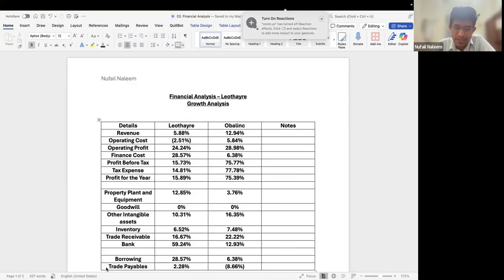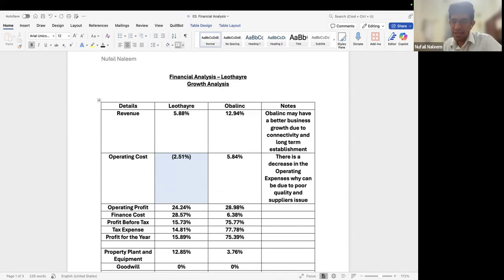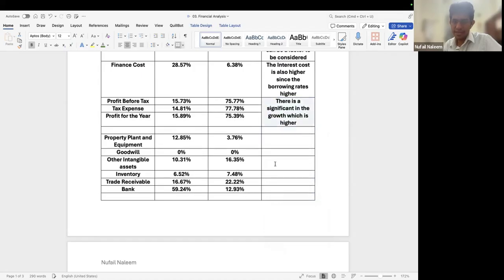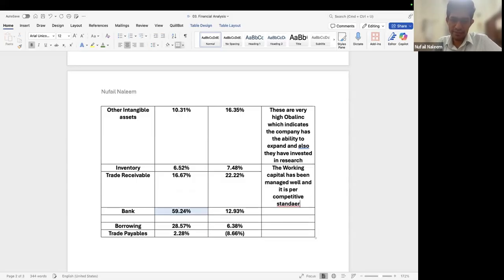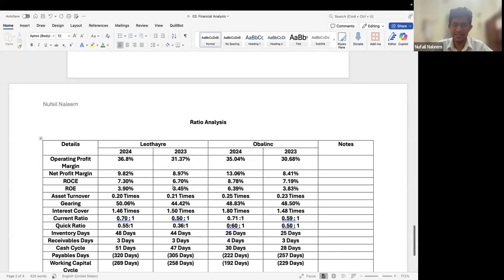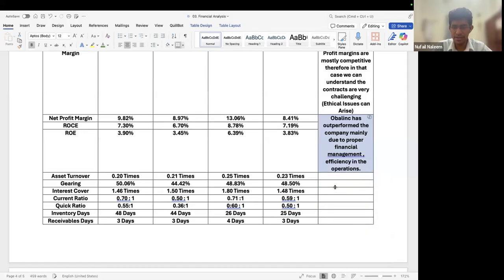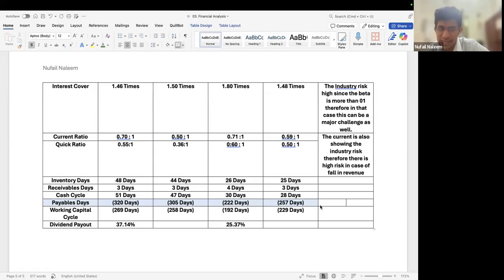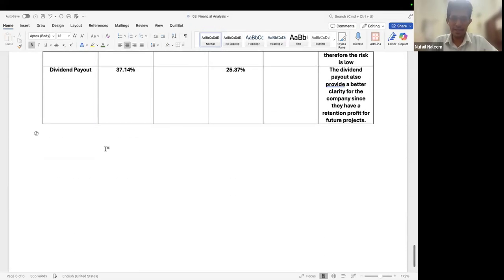Financial Analysis Leothayre CIMA Strategic Case Study May August 2025